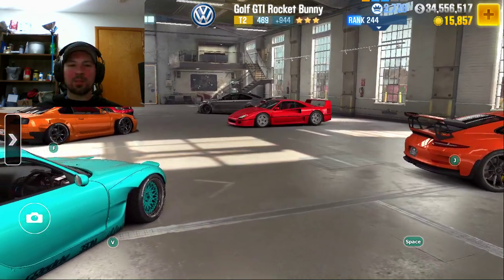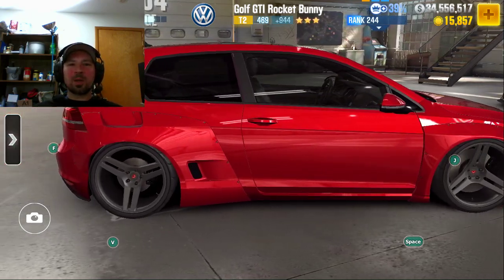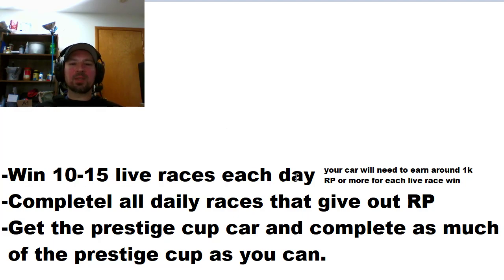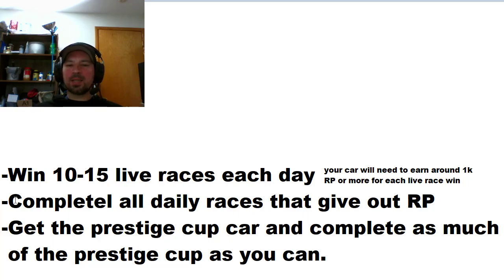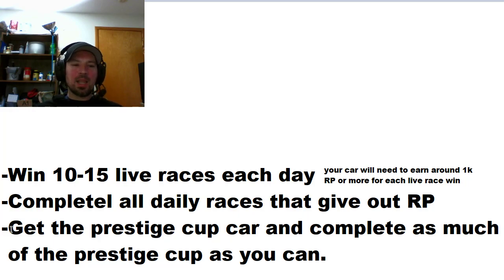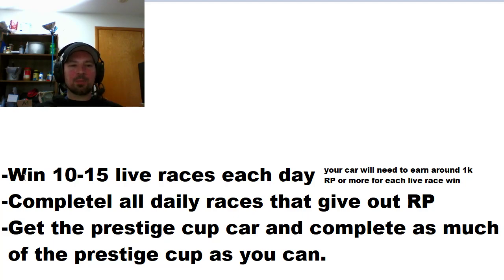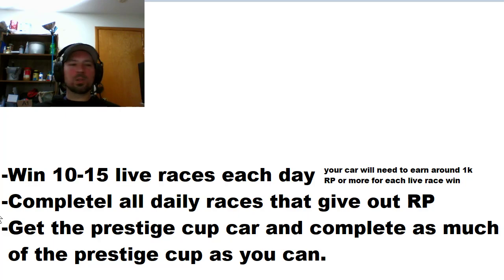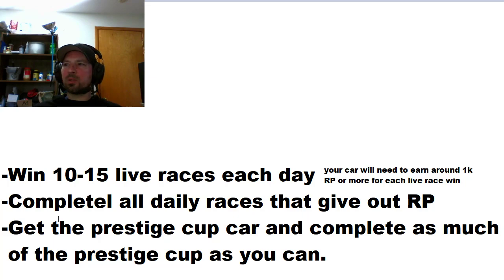3 easy steps to make 1 million RP each season, CSR2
this is all you need to do..  if you have a good live racing car and enough silver key saved up to get he PC car every season you are good to go..